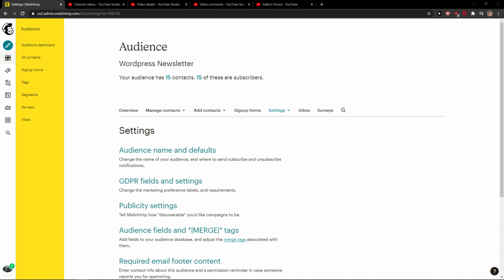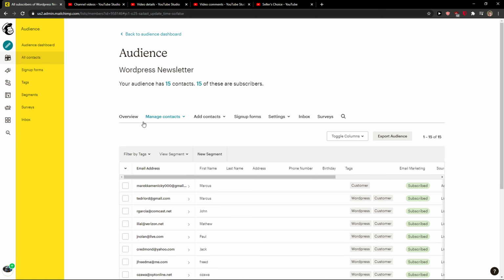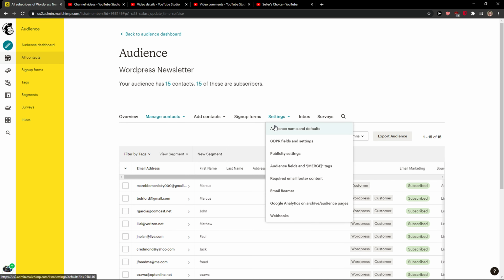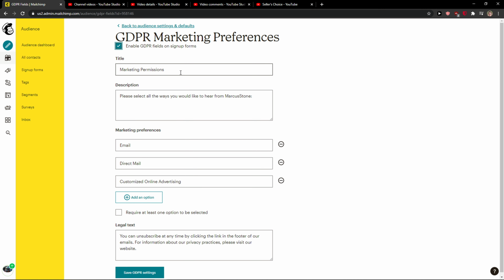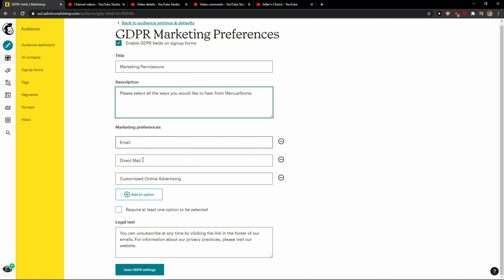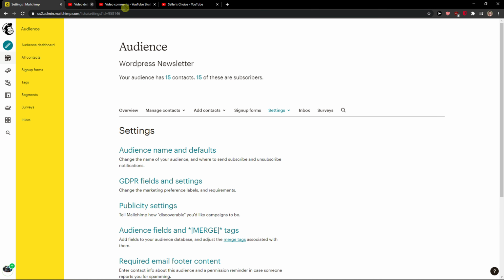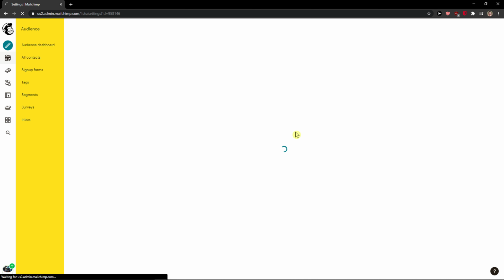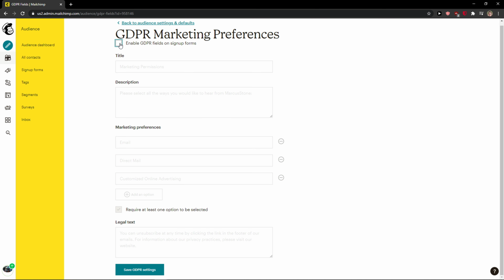How To Enable GDPR Fields On Signup Forms